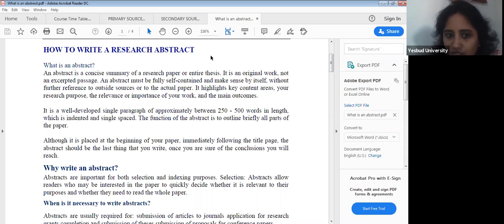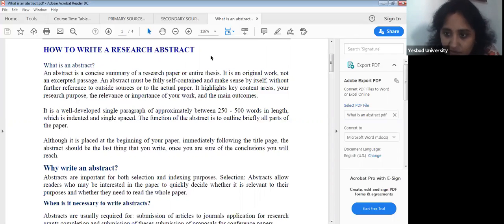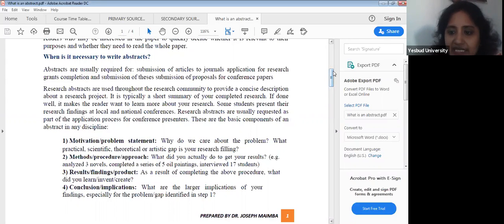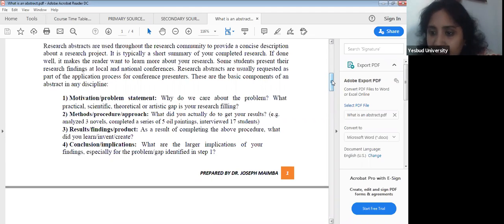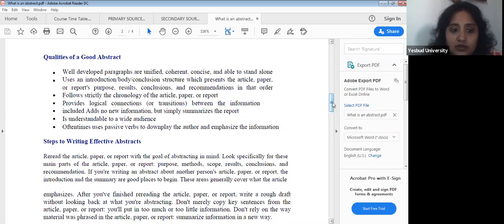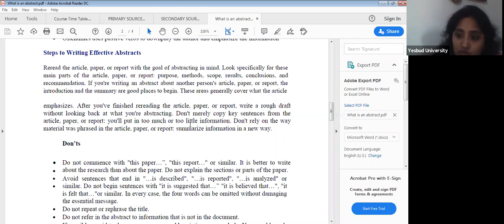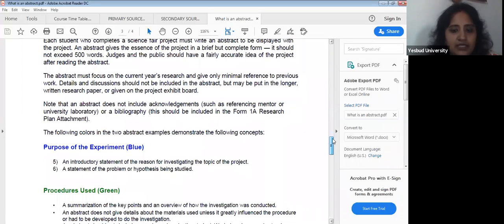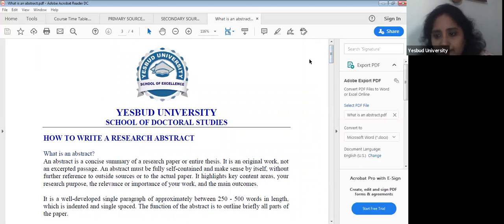PROPOSAL WRITTING ABSTRACT